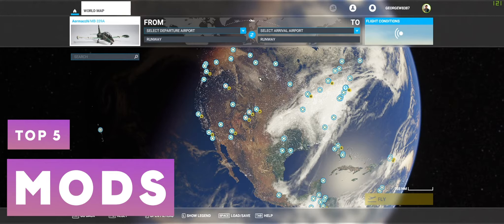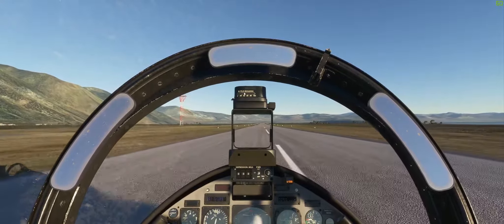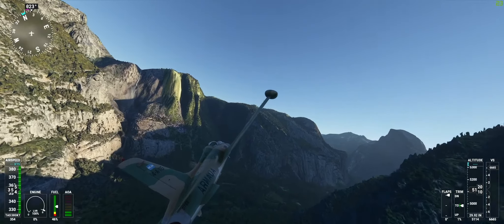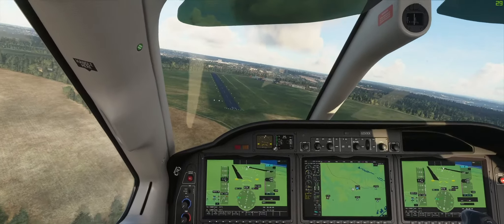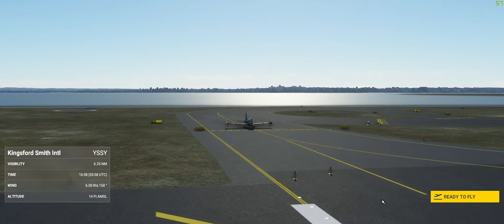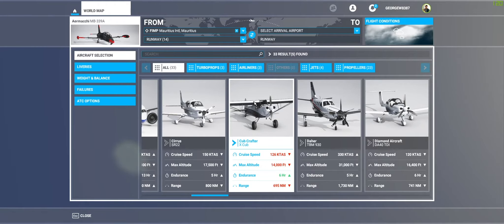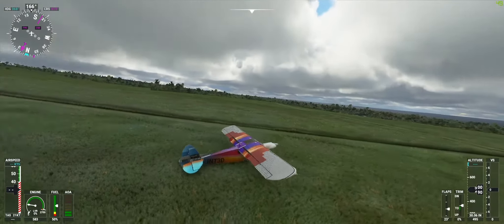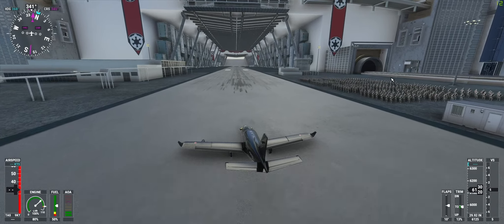MSFS 2020 great MODS and Add-ons, Liveries, Scenery, airports, and Star Wars Empirestar Destroyer!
Taking you through some of my favorite MODS and Addons in MSFS2020. There's some nice stuff out there that's FREE and makes MSFS so much more fun. I look at my favorite airport as well as scenery, liveries, and the almost unbelievably awesome Empirestar Destroyer Executor from Star Wars (of course!) hanging out in Antarctica. Why wouldn't that be in Microsoft flight simulator 2020... Crazyness!

Equipment:
Logitech G Saitek pro x52 joystick and throttle
Logitech G Saitek Pro Flight Yoke and throttle
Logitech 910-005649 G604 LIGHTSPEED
Logitech Craft Wireless Keyboard

Computer Hardware running at Ultra settings:
- Intel Core i7-9700K 3.6 GHz 8-Core Processor
- Corsair H115i RGB PLATINUM 97 CFM Liquid CPU Cooler
- Asus ROG MAXIMUS X HERO ATX LGA1151 Motherboard
- Crucial Ballistix Sport LT 64 GB (4 x 16 GB) DDR4-2400 CL16 Memory
- 2x Samsung 970 Evo Plus 1 TB M.2-2280 NVME Solid State Drive
- Gigabyte NVIDIA GeForce RTX 2080 SUPER 8GB WINDFORCE OC Turing Graphics Card
- EVGA SuperNOVA G3 650 W 80+ Gold Certified Fully-Modular ATX Power Supply